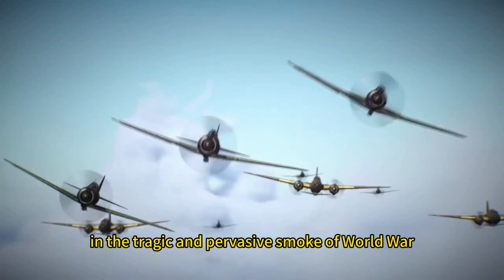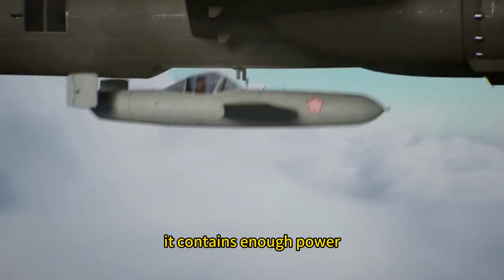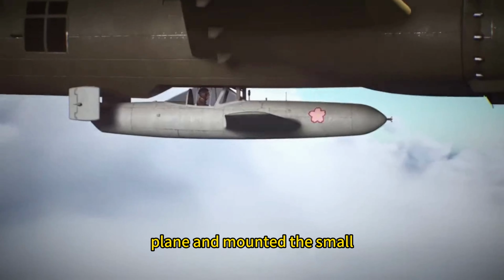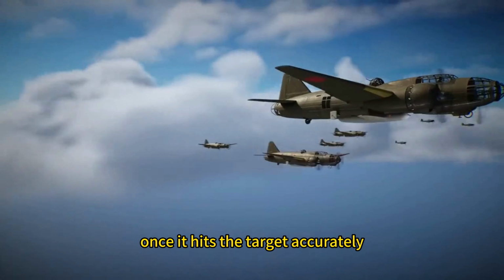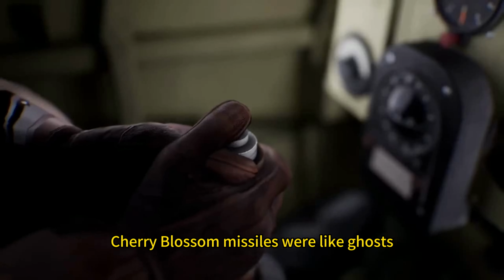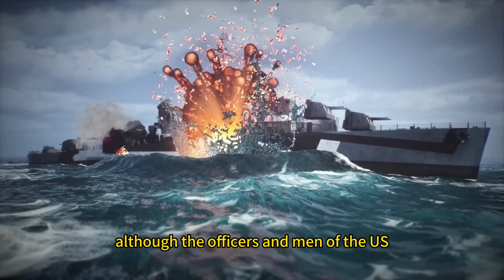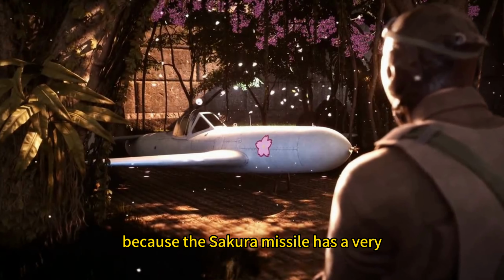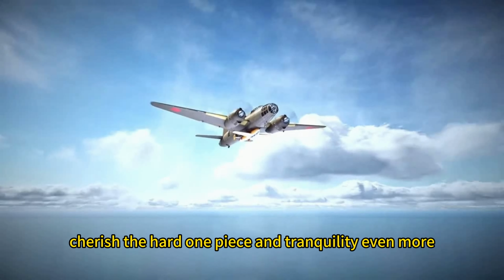World War II Sakura missiles, Japan's inhumane human bombs